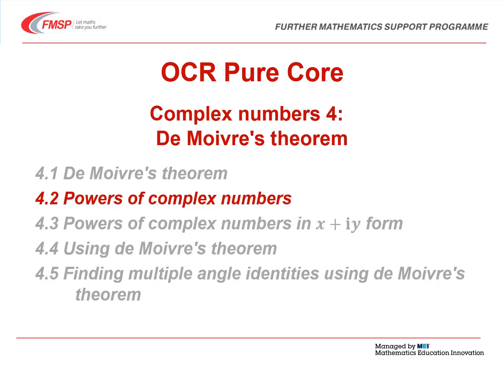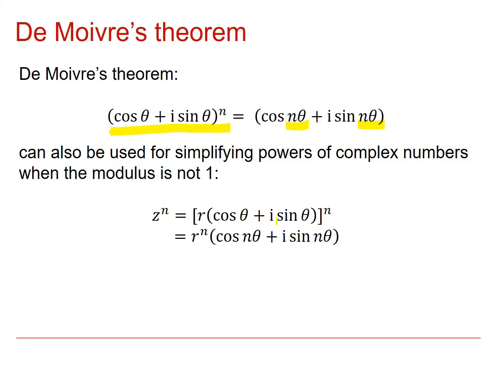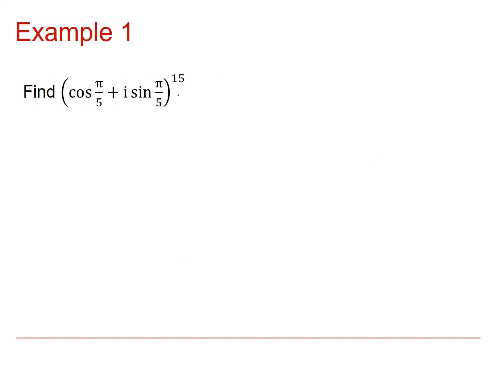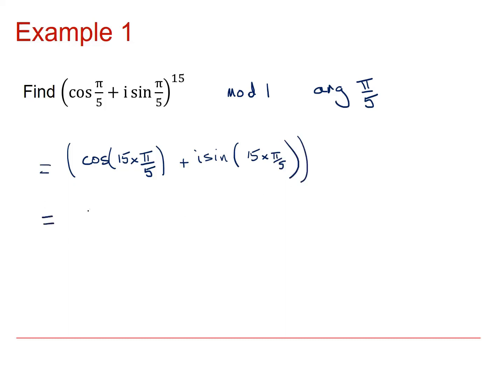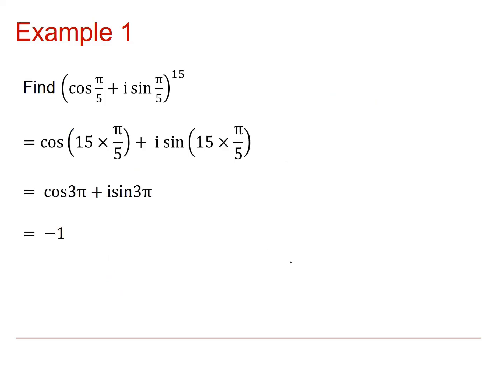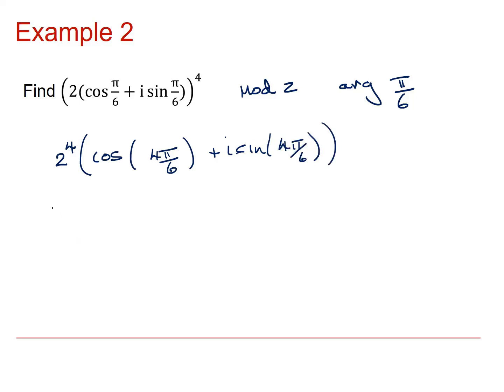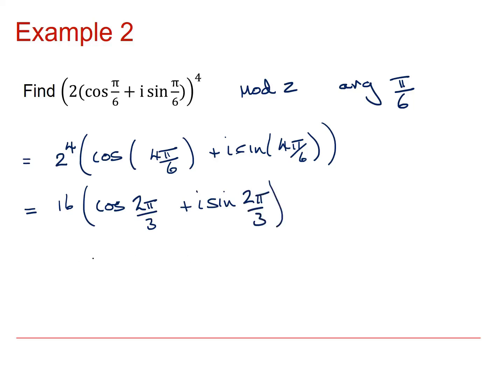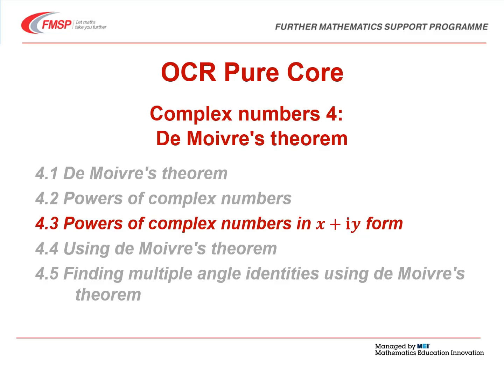OCR Pure Core: Complex numbers 4-2